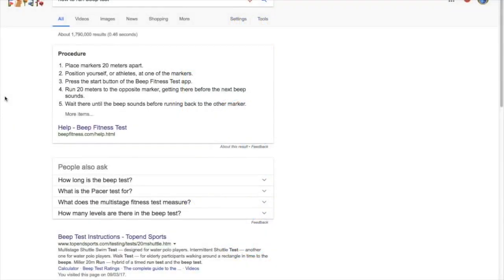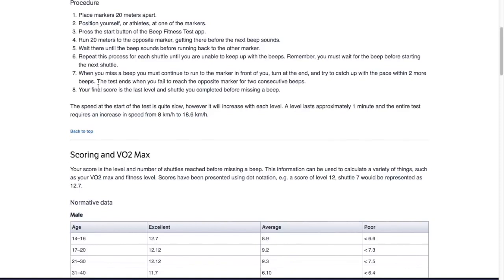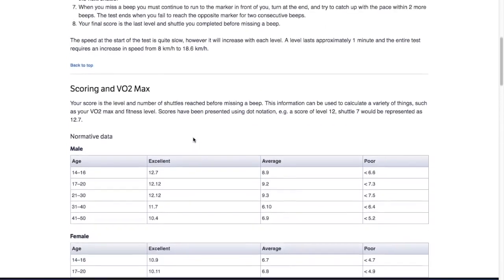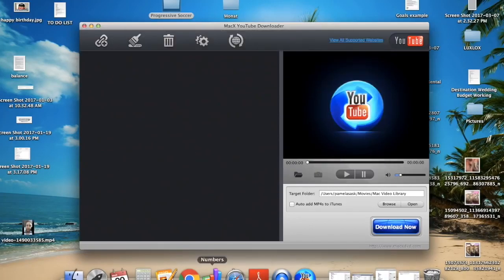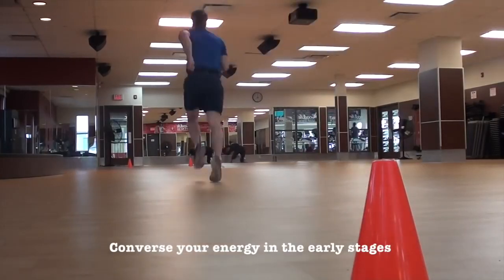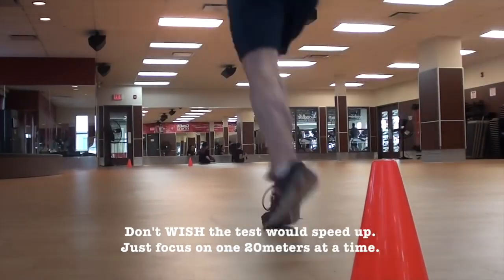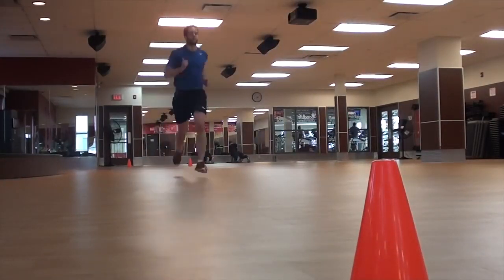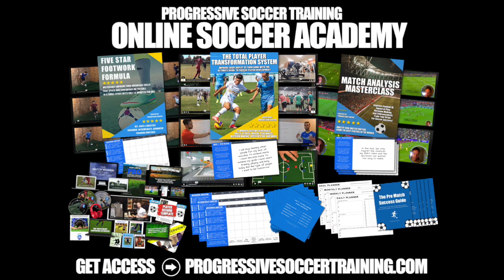I ran the PACER Fitness Test and here's EXACTLY how to do it...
In this video, I'm going to show you exactly how to run the PACER test. If you're a soccer player, then you know that conditioning is a crucial part of the game. The PACER test is an excellent way to measure your fitness level and help you become a better player.

So, why is the PACER test important for soccer players?

Well, soccer requires a lot of running and endurance, and the PACER test is a great way to measure your cardiovascular fitness. It's also a good indicator of your agility, speed, and stamina. By improving your scores in the PACER test, you can improve your overall performance on the field.

Now, let's get to how to run the PACER test.

You can easily do the test at home, and it doesn't require any special equipment. You'll need a flat surface, cones, and a device to play the audio file for the test. You can find examples of the PACER test audio file online.

To conduct a PACER test, you start by marking two cones 20 meters apart. Then, you run back and forth between the cones, making sure to reach the opposite cone before the beep sounds. The beeps will gradually increase in speed, so you need to keep up with the pace.

Scoring the PACER test is straightforward.

The audio file will indicate when you need to reach the opposite cone, and if you fail to do so before the beep sounds, you're out. The test continues until you cannot keep up with the pace or complete the required laps. Your score is the number of laps you complete before failing.

I know some of you might be wondering, "Is the PACER test hard?"

The answer is, yes, it can be challenging, but it's a great way to push yourself and improve your fitness level. The more you practice, the better you'll get.

So, if you want to become a better soccer player, start incorporating the PACER test into your training routine. It's a fantastic way to improve your conditioning, agility, speed, and stamina. Remember, the key to success is consistency and practice.